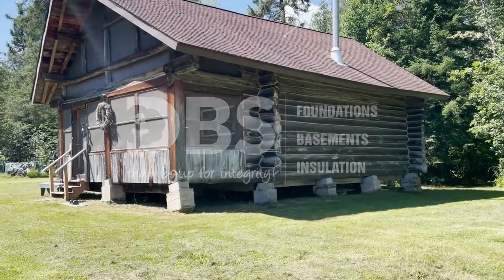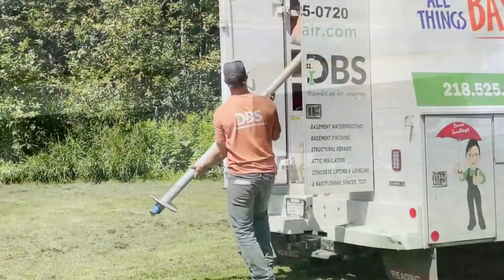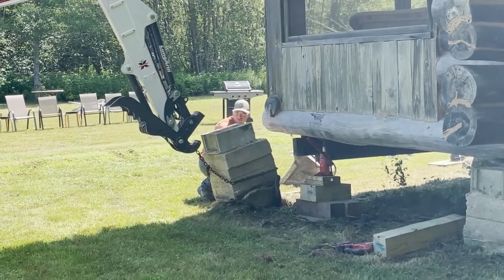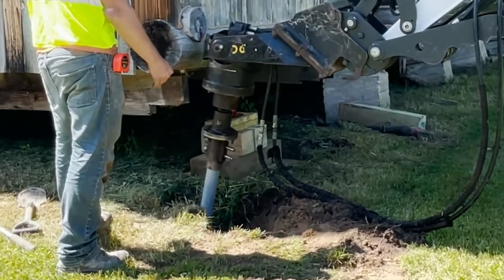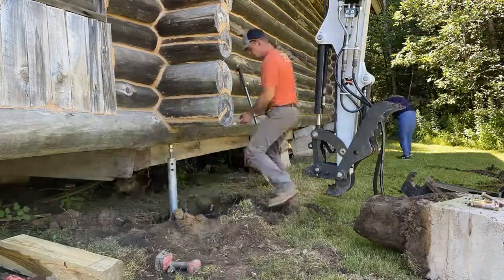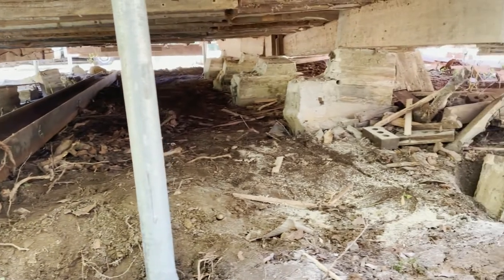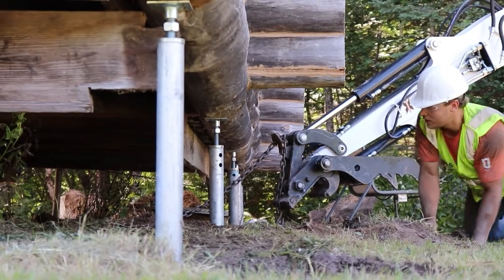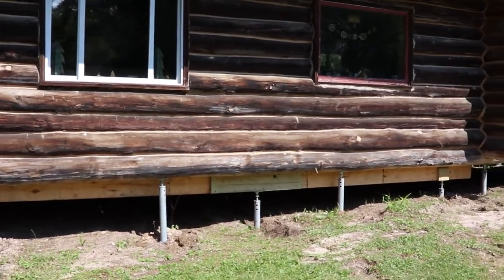Home and Cabin Foundation Repair in MN & WI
DBS was given the opportunity to help a cabin owner in Hibbing, MN with his sinking cabin foundation. One of our Design Specialists visited the cabin to run a thorough inspection and created a free quote for the owner afterward.

We had one of our crews install our Helical Cabin Pier System, providing permanent stability to the cabin and the owner with peace of mind.